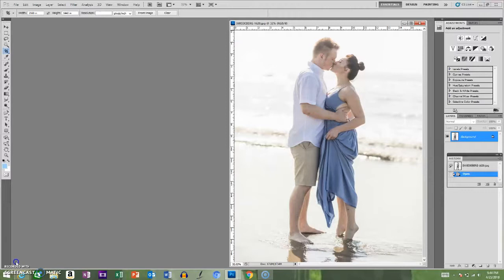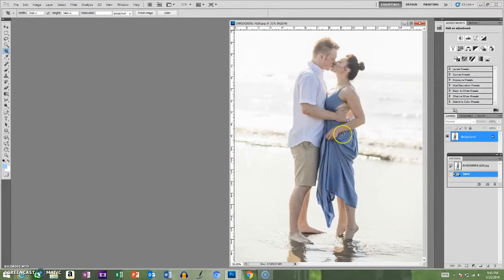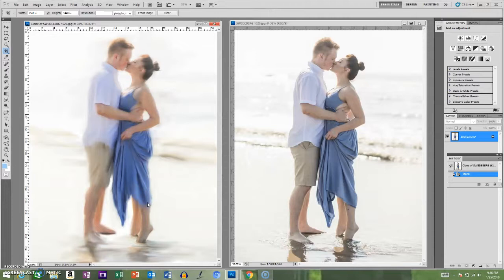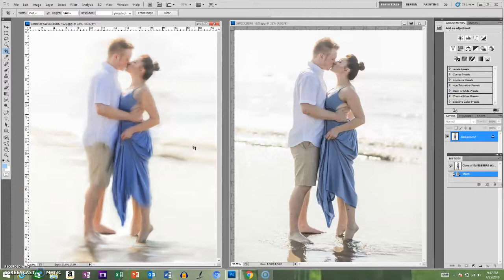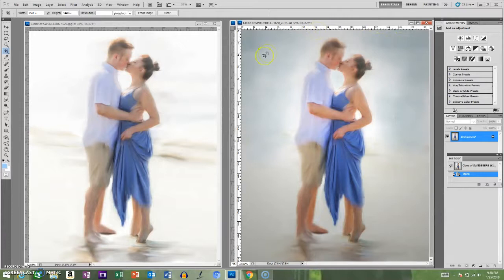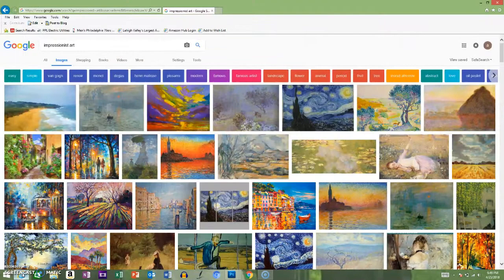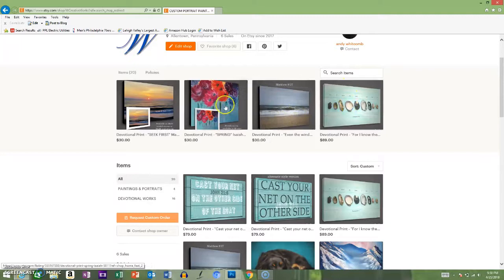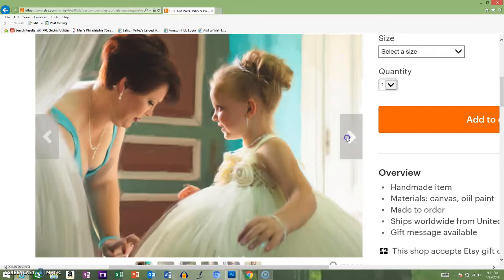Webisode 1: Engagement Portrait Painting DAVID & LAURA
Here we aim to provide more in depth detail and content to our prospective clients, fans, and viewers. Here you can follow each of our projects from start to finish.